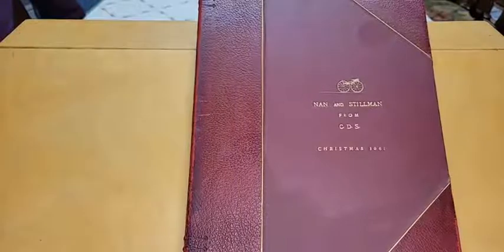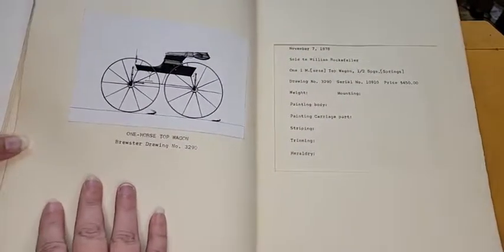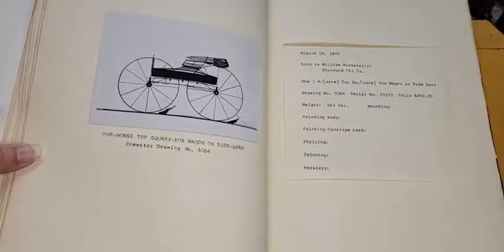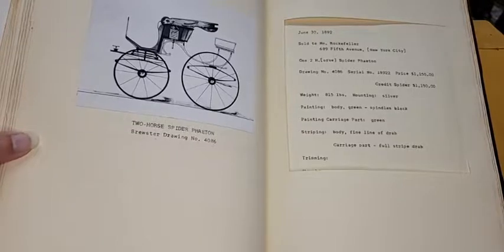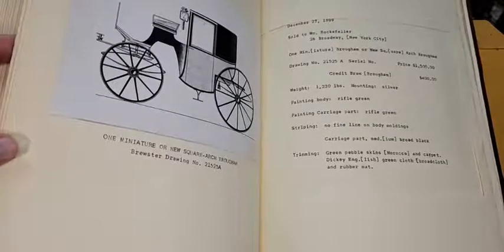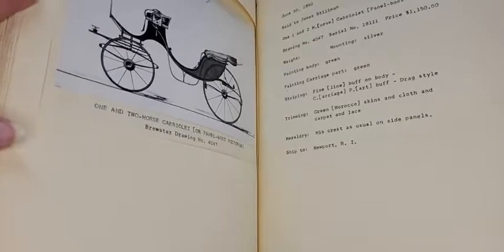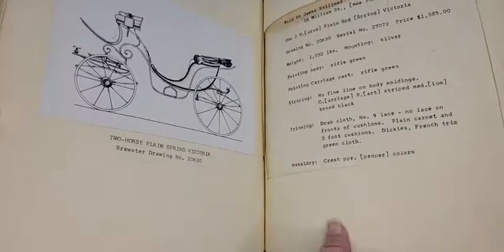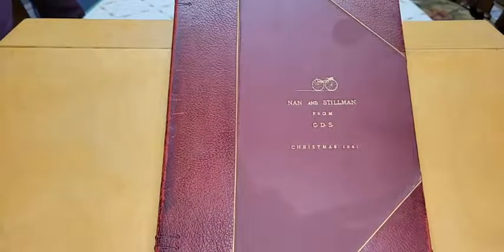CAA Book Club: Certain Brewster Carriages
Join us as we look at this very special Christmas gift.